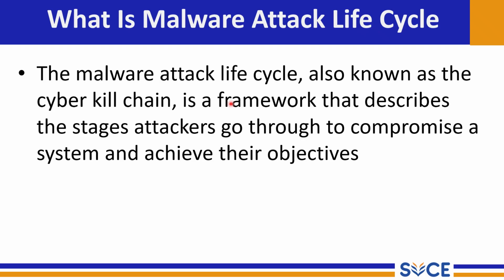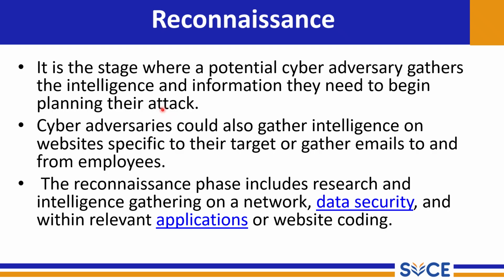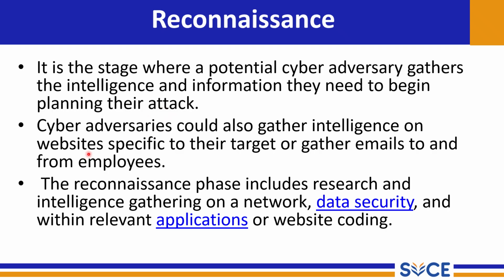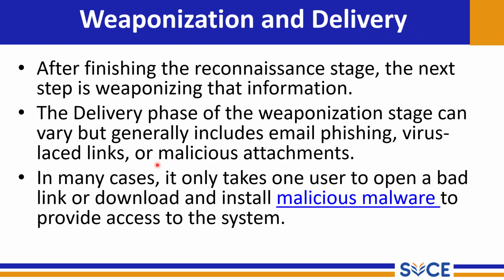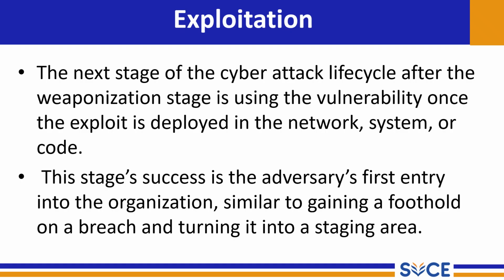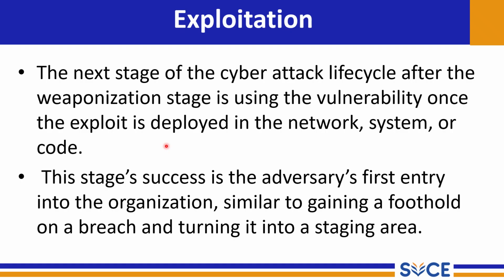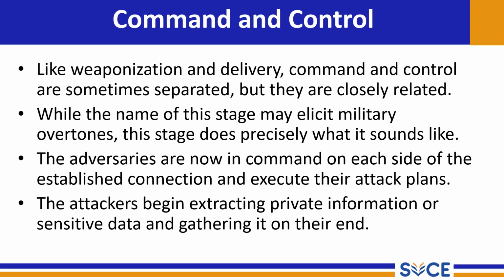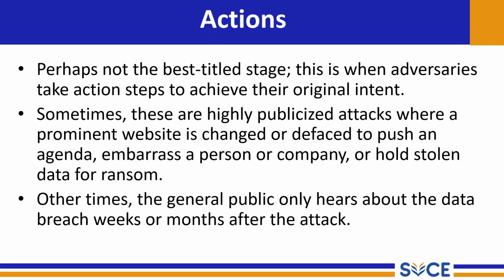CS22045 U1 _2_ Malware Attack life cycle